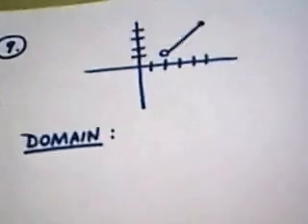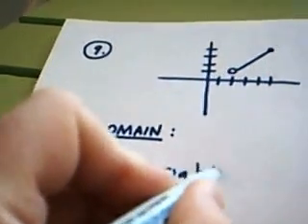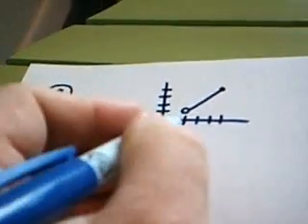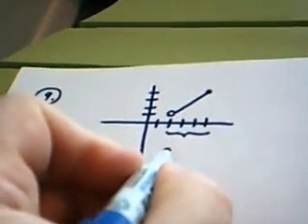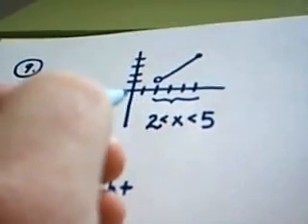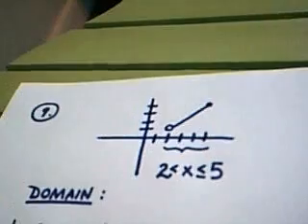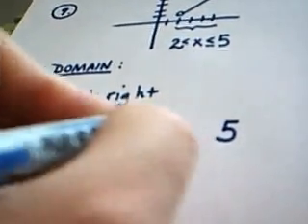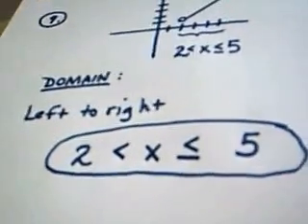Test One Review - Question 9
This question involves finding the domain of a pictured relation.